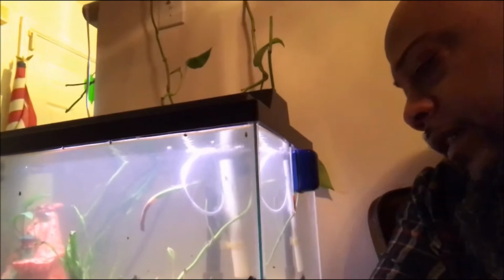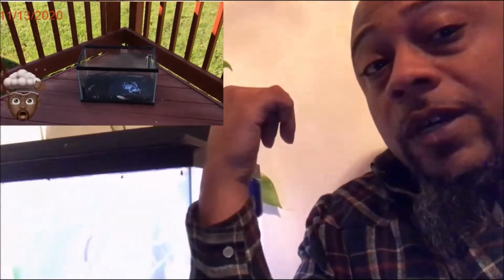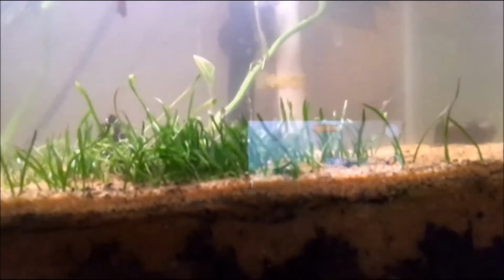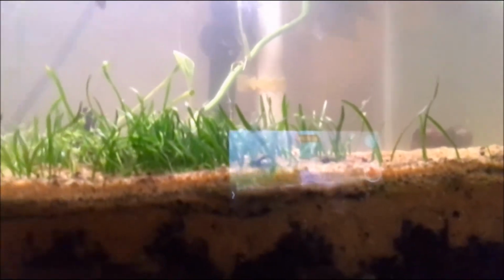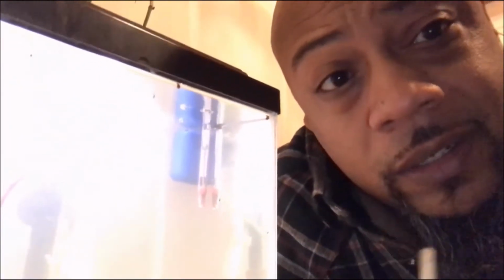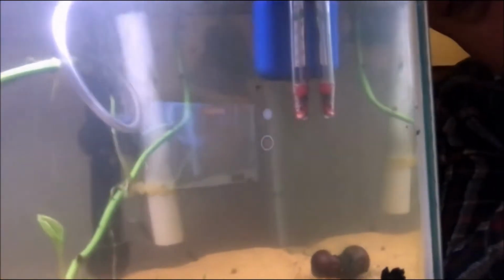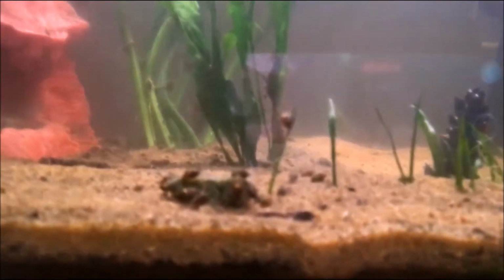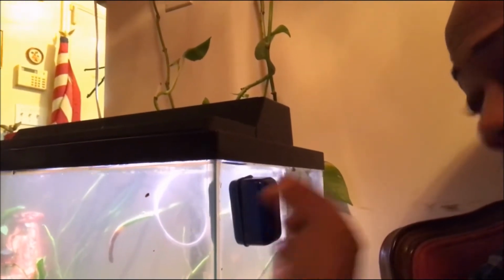DANGER | AQUARIUM GREENWATER | HOW TO MANAGE THIS SITUATION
What Causes Algae Overgrowth? Like any plant life, algae thrive on three basic necessities: water, light, and nutrients. If there is an excess of any of these variables, then algae can grow like wildfire, just like weeds growing in a garden.

Obviously, your aquarium cannot go without water, but you can control the amount of light and nutrients that are in the water. Some common reasons for algae overgrowth are:

1. left on too long
2. Aquarium in a location with direct sunlight
3. Overfeeding the fish
4. Going too long between water changes
5. Maintaining water environment with a high nutrient level

Avoiding Algae Overgrowth
Knowing what causes algae overgrowth is the first half of the battle. Next, work to prevent or rectify an algae overgrowth situation.

Reduce lighting:1 Do not place the tank where there is direct sunlight for even part of the day. Sunlight can, and will, promote algae growth. When using artificial light, make sure it is not stronger than necessary and is not on more than about eight to ten hours each day. Use a timer to turn the lights on and off each day.

Feed less: The majority of owners overfeed their fish, which increases the phosphate levels in the water. Feed small portions and watch the fish eat. If all the food is not eaten within five minutes, you are feeding too much. Always remove any uneaten food promptly.
Water changes: The single most important way to avoid algae is to perform regular water changes. Change 10 to 15 percent of your aquarium water every week to keep nutrients in the water low. This will remove the nitrate that accumulates in aquariums, one of the main fertilizers for plants!

Know your water:Test your water source. If it is high in phosphate, you should consider using phosphate removing chemicals available at your aquarium store, or find another water source, such as filtered water. Also, it is wise to test for nitrate, as some water sources have elevated nitrate levels. It does not do much good to change the water if you are adding nutrients back in the aquarium with the tap water!

Clean it up: If you see algae beginning to grow on the glass, rocks, or other hard surfaces of the tank, remove it. Scrape the glass, remove rocks, and scrub them.2 Vacuum the gravel when you perform water changes.

Keep live plants: Live plants will absorb many of the nutrients that algae thrive upon.1 Fewer nutrients in the water mean there is less fuel for algae overgrowth.

Keep algae-eating fish: Keeping Siamese flying fox, otocinclus, plecostomus, or other algae eating fish will help reduce some of the algae in the tank.

Algae may appear as a brownish, greenish, reddish residue or film that creeps up on tank glass, the gravel or substrate, accessories, and plants inside the aquarium.

There are ways to avoid this overgrowth and, in many cases, reverse it, too. Check out Derrick's
Method , its easy and cheap.

Thank for your never ending support,

Also check out other shares done on this channel. See links provided below:

Also my instagram postings @ Fish keeping Jamauca

Hopefully my webpage will be up and running by the end of 2021 or during the early 2022.

Also check out the following channels

Regards
Raliegh